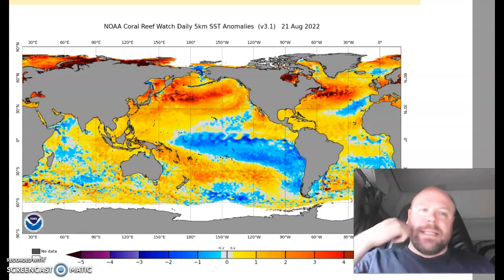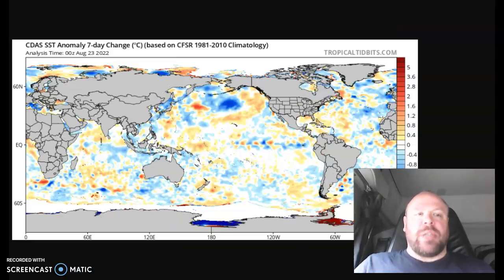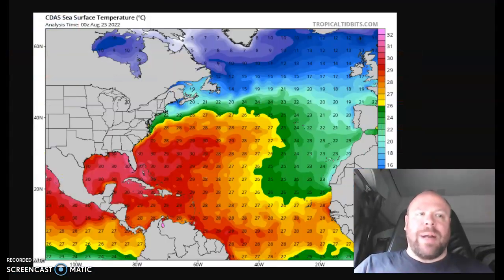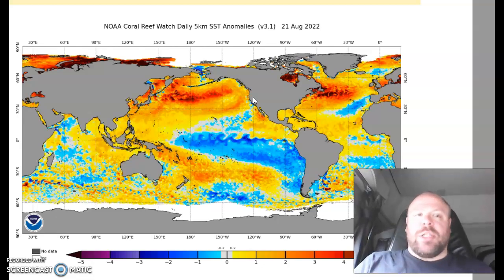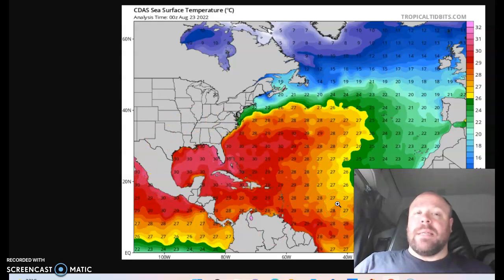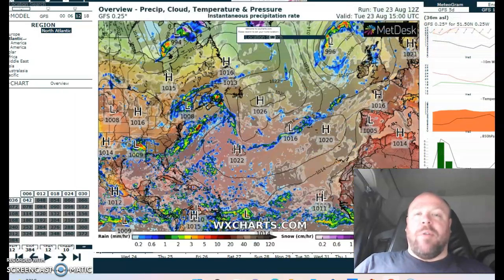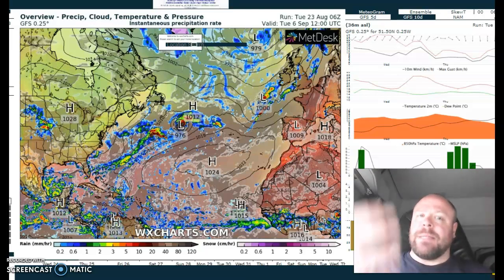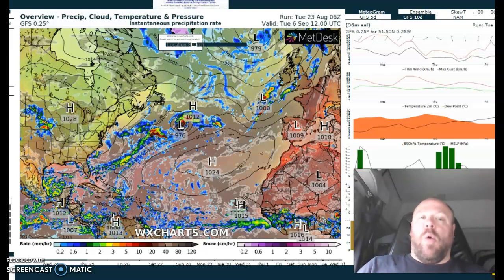Warm NORTHERN oceans, MJO, La Nina (dry) likely fueled hot hemisphere summer, Quiet tropics globally